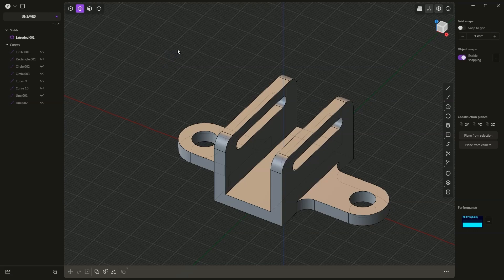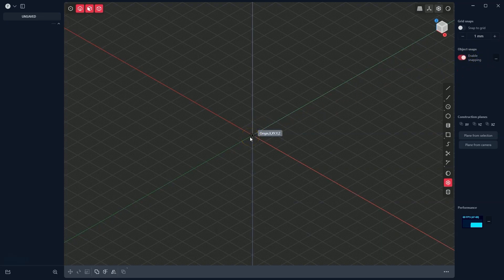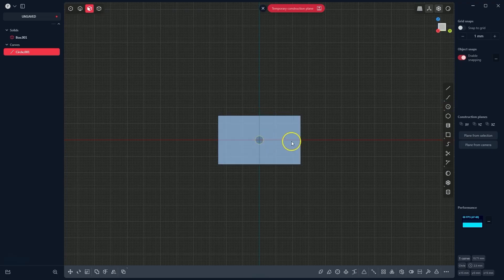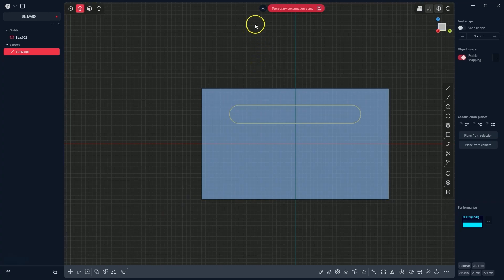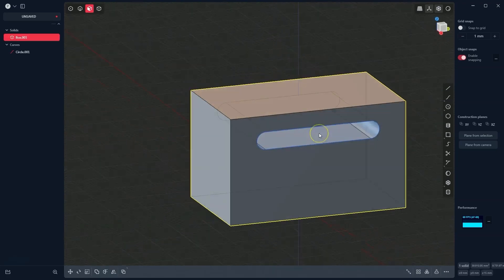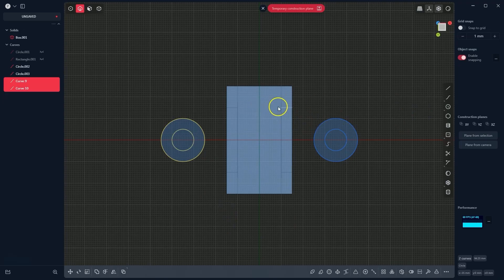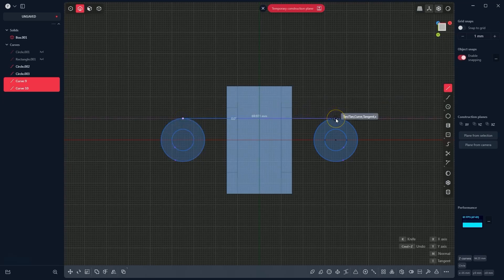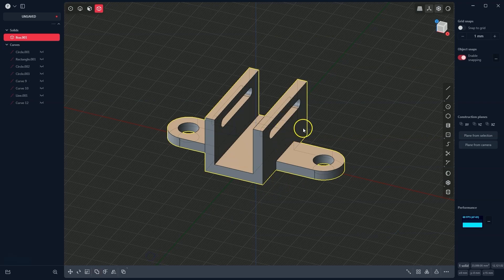Start 3D Modeling Without Hours of Training - The Easy Way to Create Solids in Plasticity